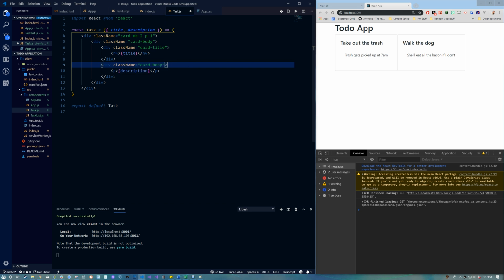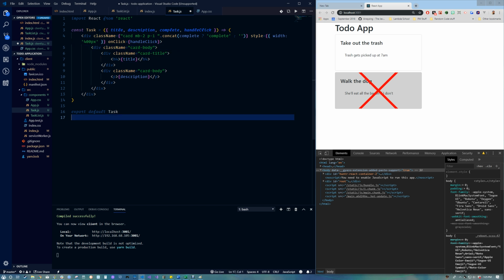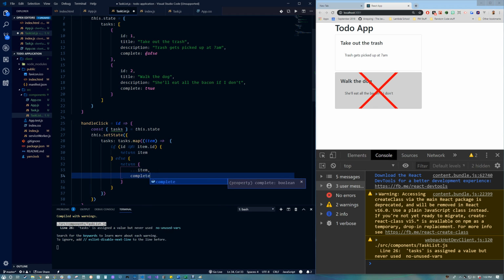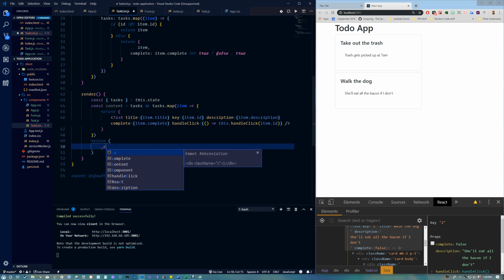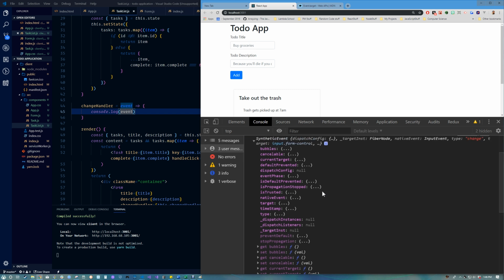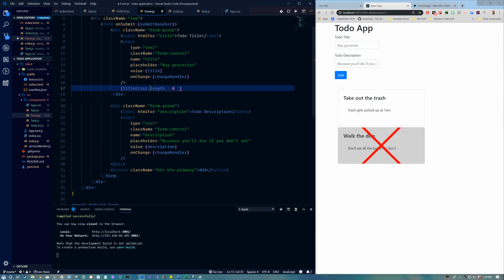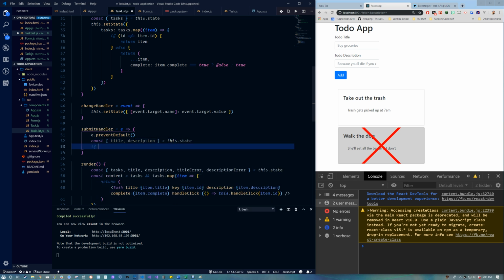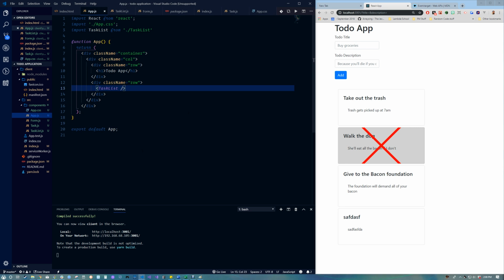Learning Basic React - Simple Ugly React Todo App Tutorial Part 2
Welcome back. In this last part of the 2 part series we begin to add some functionality by including an input form to help us create new tasks and dynamic styling to add a class name that shows completed elements.